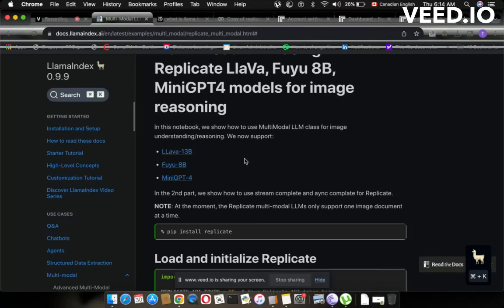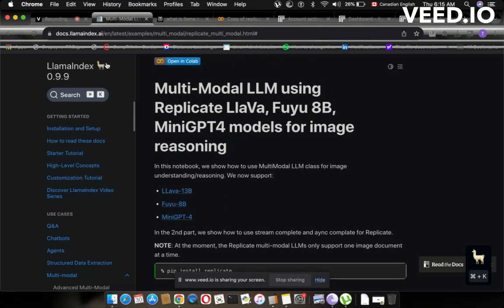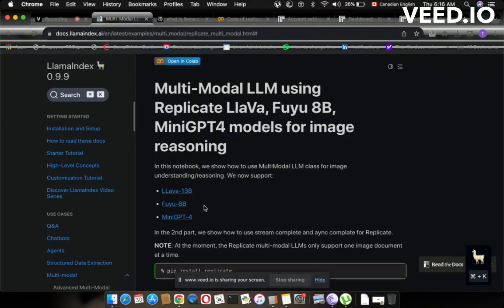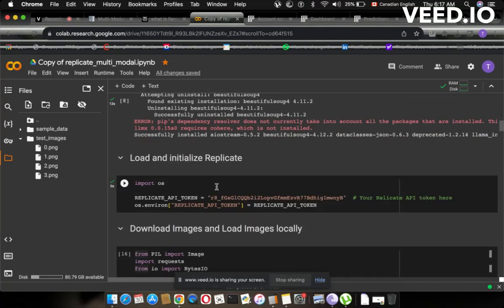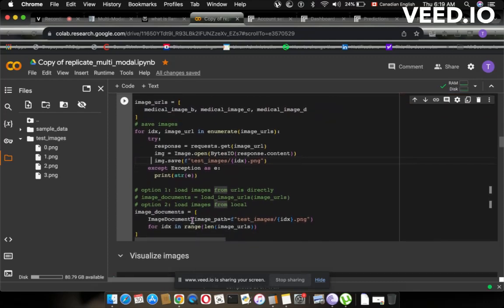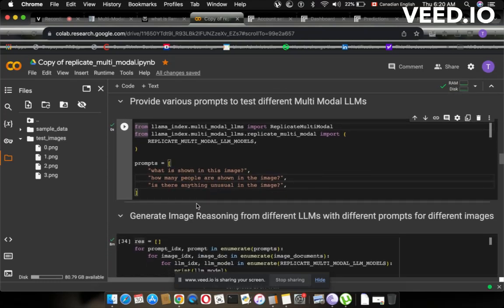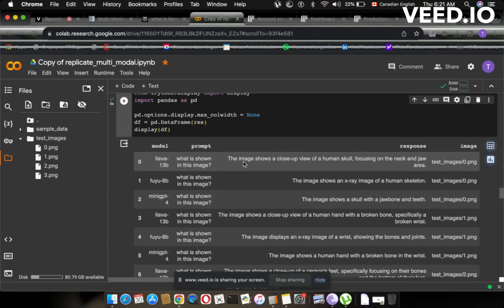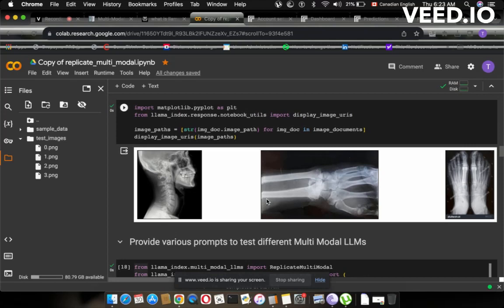LlamaIndex and Replicate Demo for Multimodal image reasoning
In this video, I will demonstrate the documentation from LlamaIndex, introducing the Replicate API. Replicate offers API services for genAI text generation and image reasoning using open source multimodal LLMs.